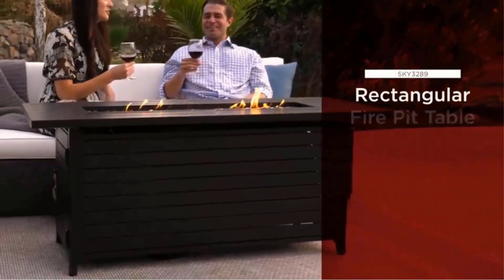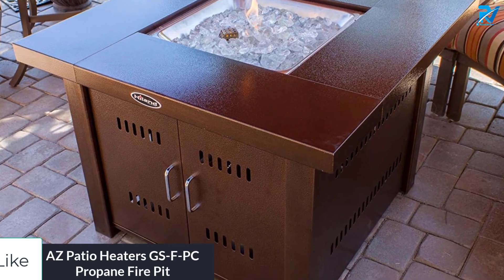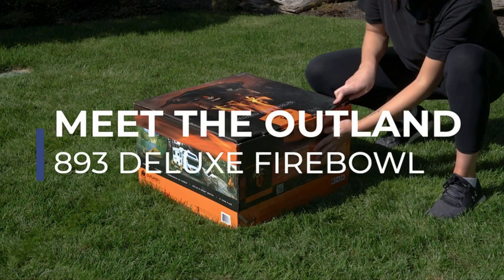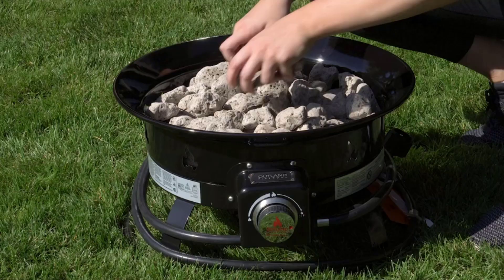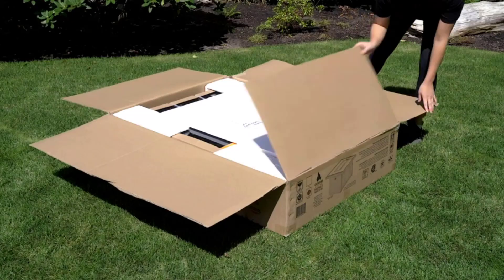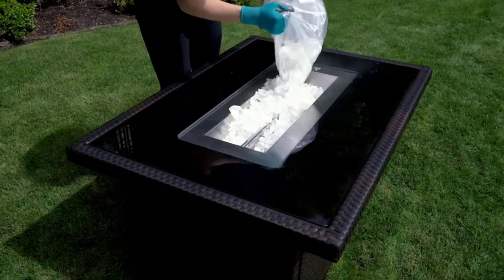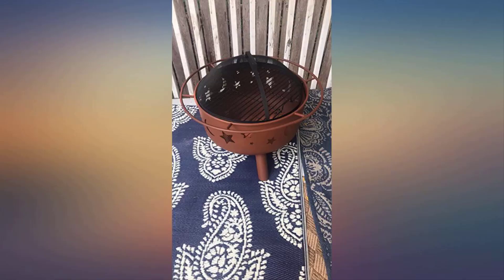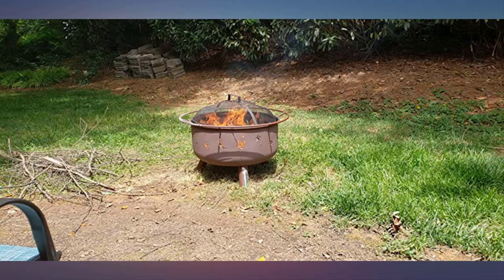best fire pit table 2024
No 1 Big Sky Stars and Moons Fire Pit =
No 2 401 Series Outdoor Propane Gas Fire Table =
No 3 Outland Living Firebowl =